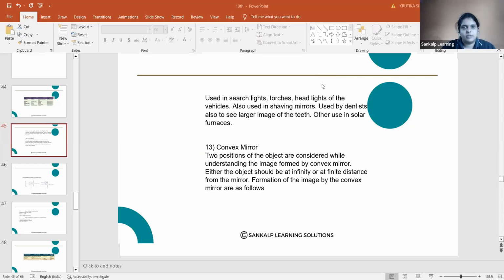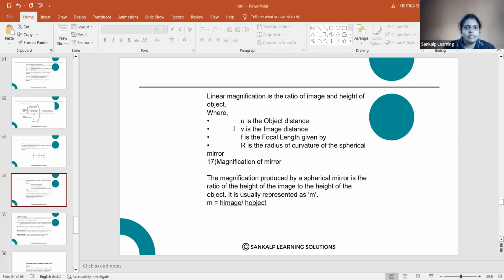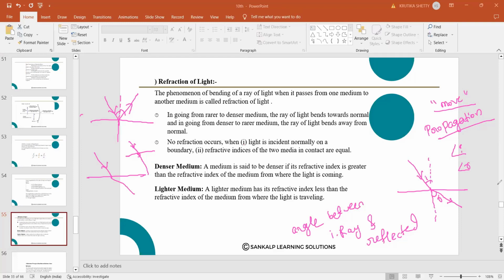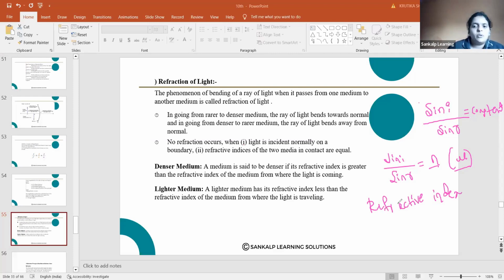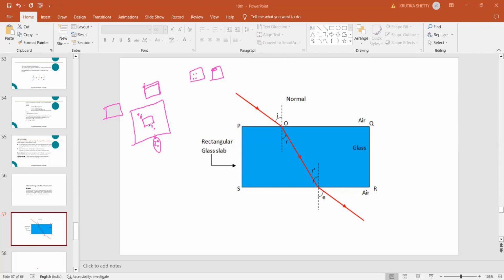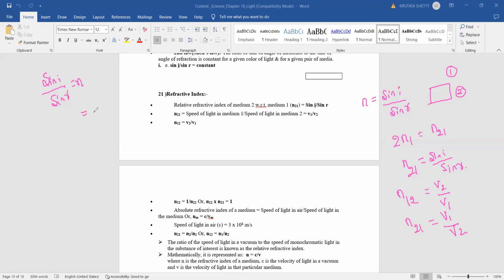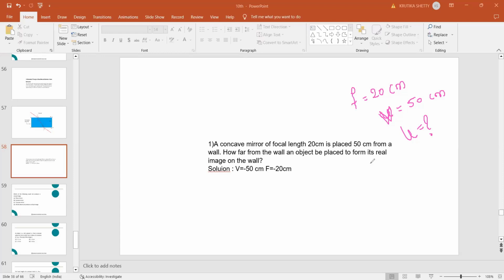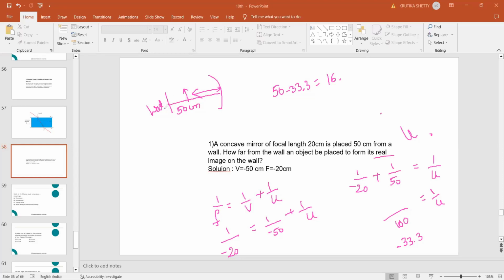Refraction n laws of refraction.